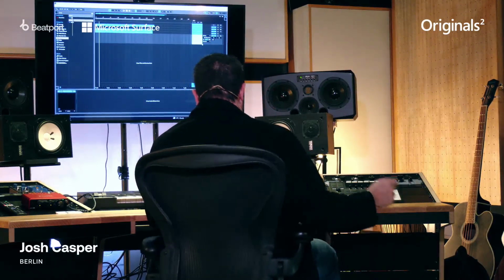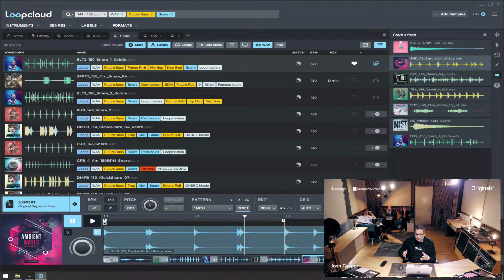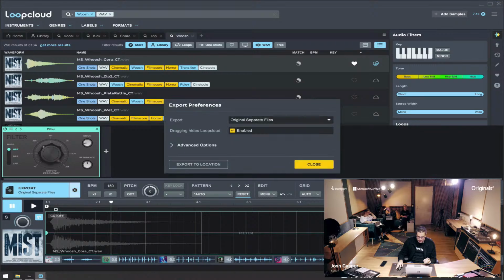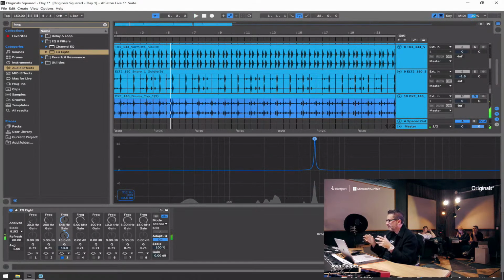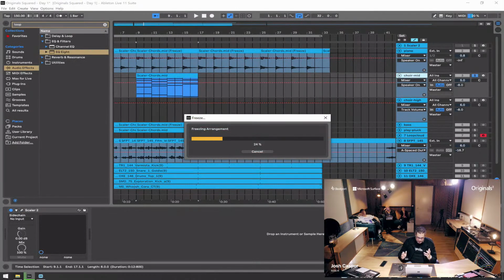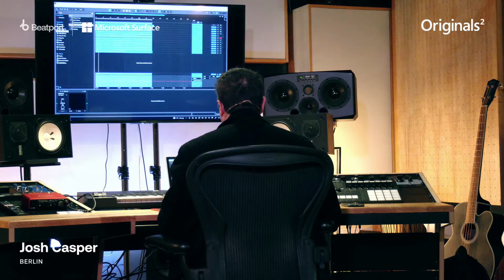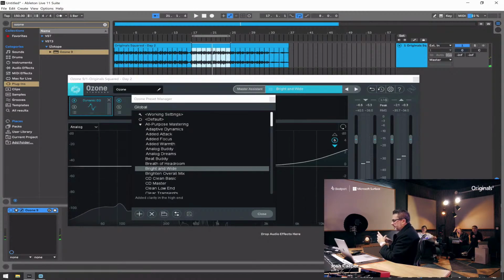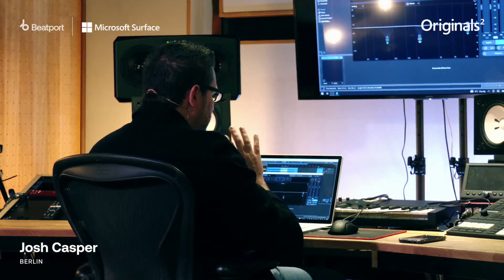In the Studio: Loopcloud, Loopcloud DRUM, Loopcloud PLAY | Microsoft x Beatport Originals² Academy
Live now from Berlin for the second instalment of the Originals² Academy, designed to empower the next generation of DJs.

With Joshua Casper, Digital Media Manager for Loopcloud and music educator, he will pick up from yesterday's Scaler 2 session and look more in-depth at the key tools within Loopcloud which can help bring your music production to life.